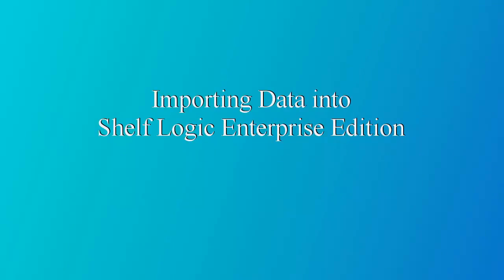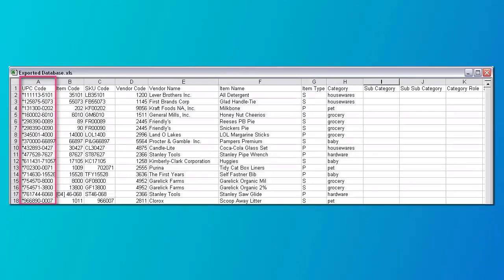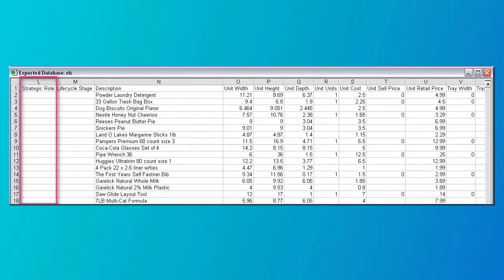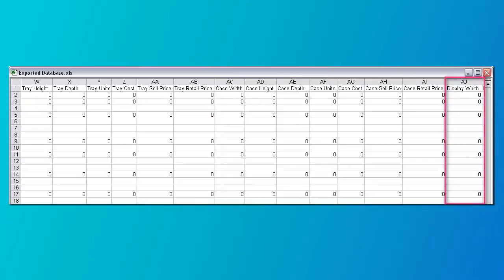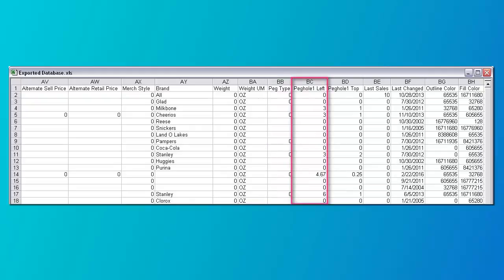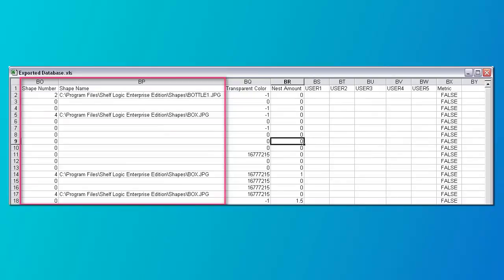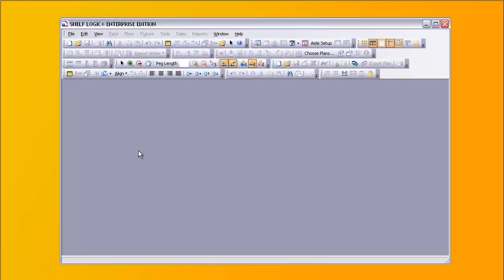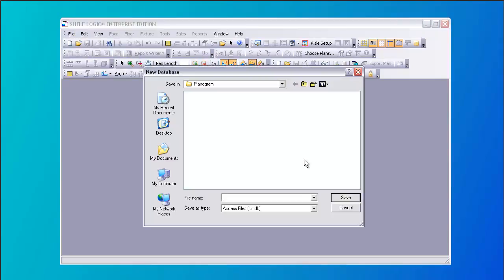Import in Shelf Logic's Enterprise Edition Planogram Software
This video shows you how to import product information into the Shelf Logic Enterprise Edition planogram program.